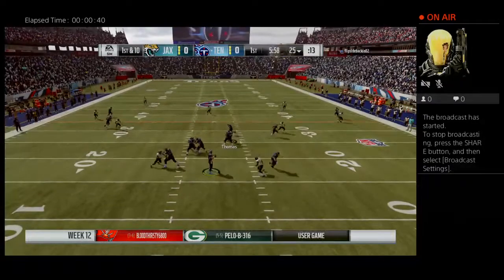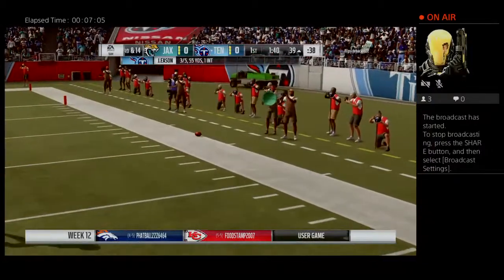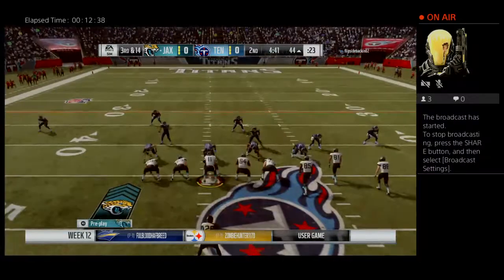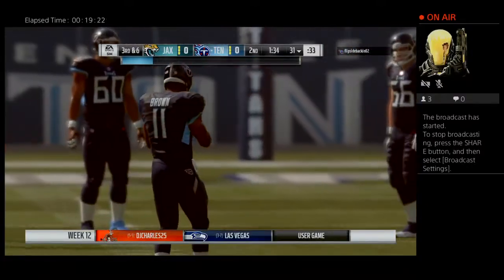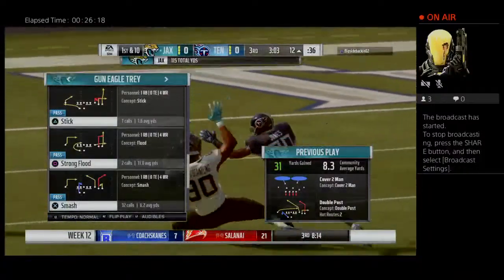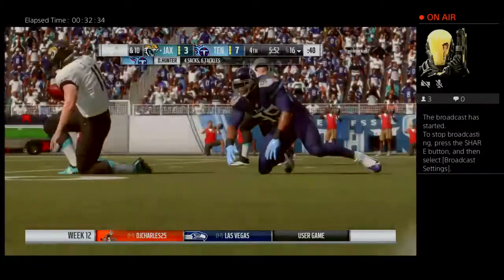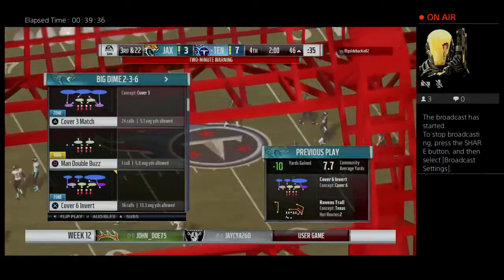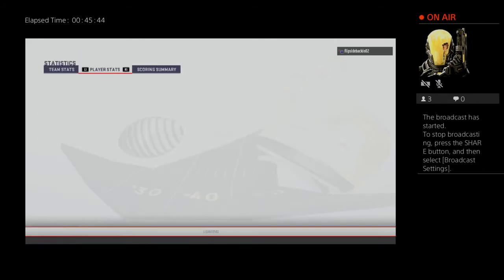boutdhatt_11's Live PS4 Broadcast